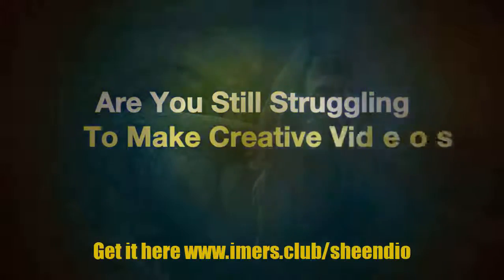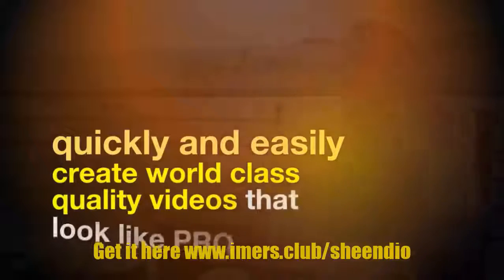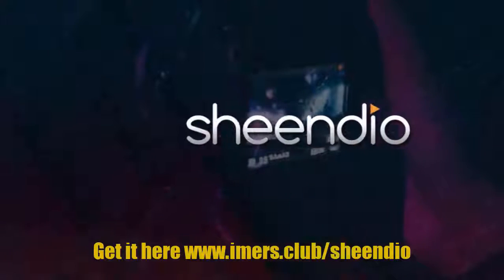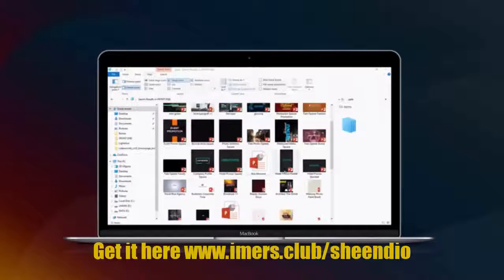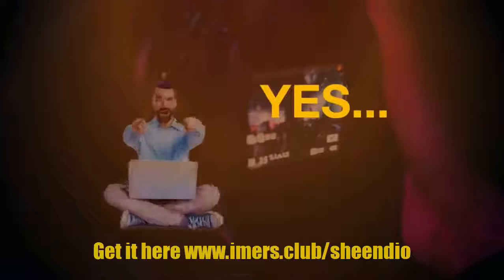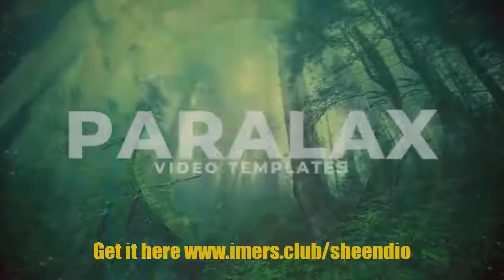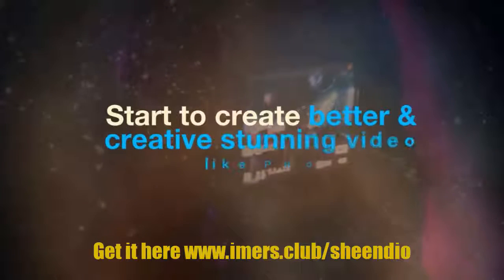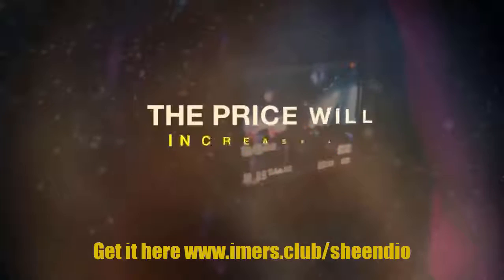A NEW BREAKTHROUGH to Getting High Converting Marketing Videos with NEARLY Zero Cost and Skills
Are You Still Struggling to Make Creative Videos that Look Amazing to Captive Your Audience?

    A NEW APPROACH to Getting High-Converting Sales

    Automatically Help You Easily & Quickly Create High-Converting Videos in 3 Easy Steps

    Effortless to Attract Attention, TRUST, and BUYERS

    80+ Ready-To-Use Template and Ready in minutes

    100% FULLY Edited in Powerpoint

In Just 3-Easy Steps to Create Wondrous
High-Converting Sales Videos
using nothing... but using only 100% Powerpoint.

1# Choose

"Choose your templates ready-made authentic scene to match your video needs."

2# Customize

"Click, edit text and replace your image, video and/or audio onto your chosen template."

3# Export

"Export templates to MP4/WMV. And you can see your own wondrous new, unique and original video."

Sheendio is an extraordinary breakthrough in creating animated video. You can be creating videos easier using Our Product. We found these youngest & easiest tools are easy to use to create wondrous high-quality video, newbie-friendly and anyone can do it.

Very easy to use and edit, no need for complicated software, you do not need design experts, and just about anyone can do it. Everything is done using only PowerPoint.

You don't need to learn about video or animation to have high-quality videos. Moreover, you don’t need to spend a lot of money to buy videos or hire people to CREATE it.

Sheendio not only help you to create wondrous video animations that look like PRO, it also helps you to create cutting-edge video marketing that pitch. And it can dramatically increase your engagements and BOOST your CONVERSIONS & SALES!

Automatically Help You Easily and Quickly
Create High-Converting Videos in Just 3-Simple Steps

Step 1: CLICK

Choose and open any of the amazing designs you like among in our ready-made authentic scene templates to match your video needs. There are tons of video templates to create great video content.

Step 2: EDIT

Change & Replace with your own content. Replace your image, video and/or audio in your chosen template. OR edit text and customize color with your content. All easy to use in just 10 minutes or less.

After edited video is done export PPT to Video. And you can see your very own wondrous new, unique, and original video. WOW... you will never believe you made it all by yourself!

YES... IT'S REALLY THAT EASY...
Within Minutes, you can create a cutting-edge video
that reflects your brand and product.